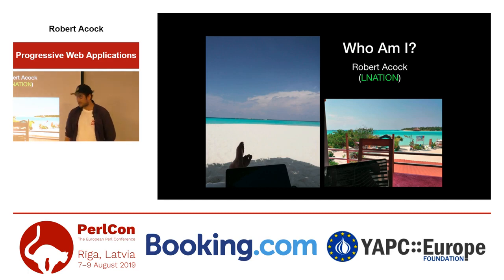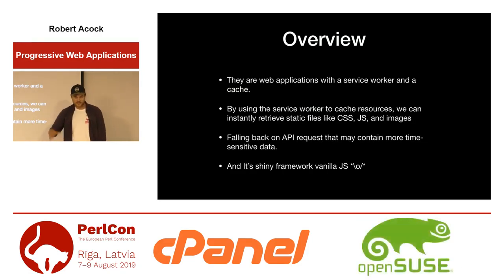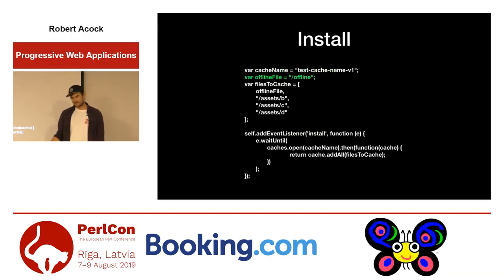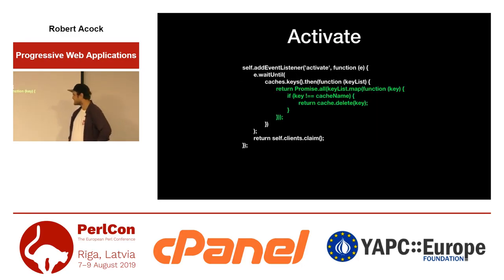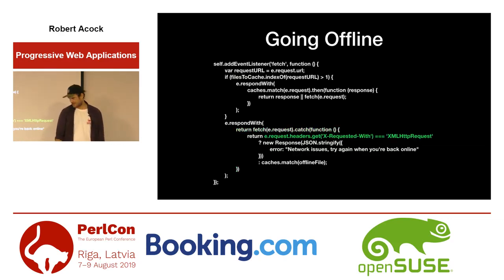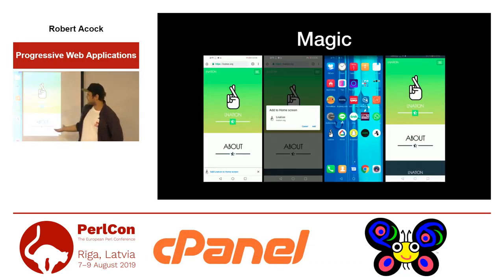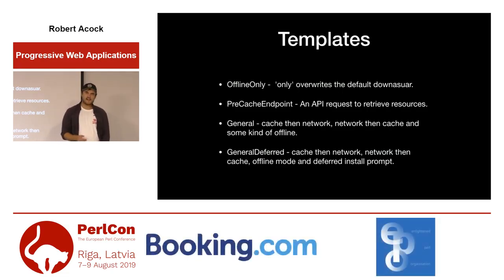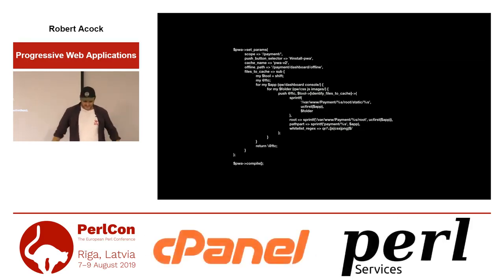Robert Acock. Progressive Web Applications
In brief, they are web applications with a service worker and a cache. By using the service worker to cache resources, we can instantly retrieve static files like CSS, JS, and images while falling back on API request that may contain more time-sensitive data.

This talk will be mainly about vanilla javascript, and I will plan to cover the following:

Progressive Web Apps are installable and live on the user's home screen, without the need for an app store.

When launched from the user’s home screen or via the browser, service workers enable a Progressive Web App to load instantly, regardless of the network state.

Some of the different caching techniques that you can use:
- network - cache
- cache - network
- cache - network - cache